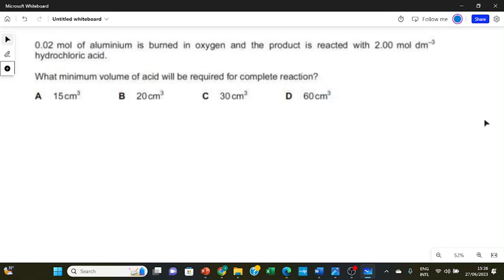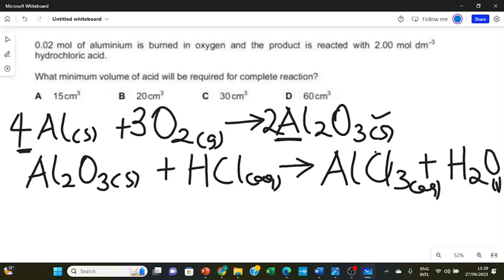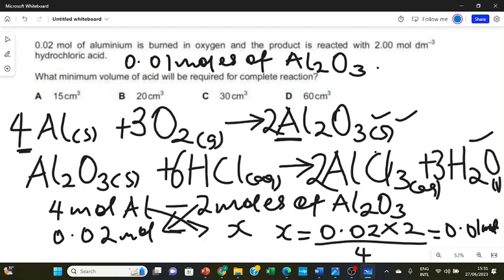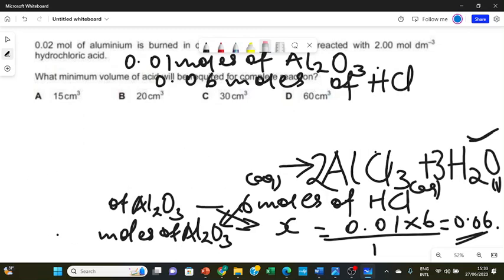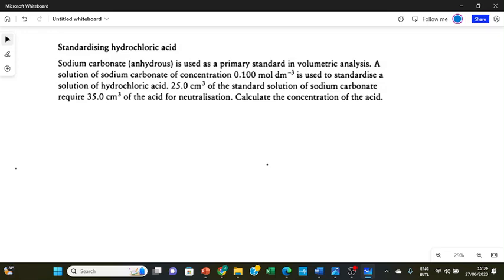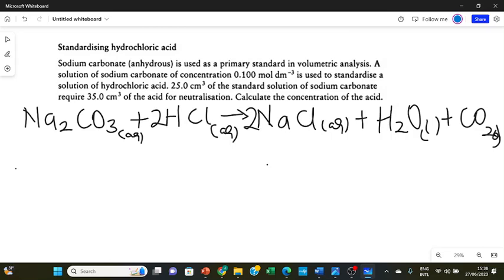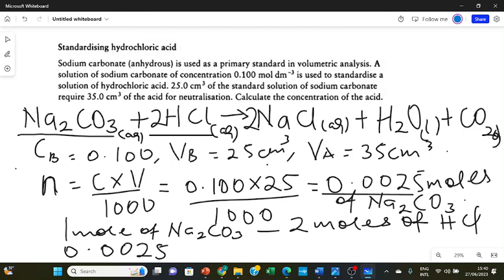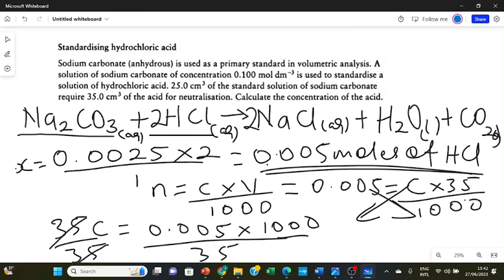SOLUTIONS AND CONCENTRATION - A - LEVEL - (AS) SEASON 3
The video is on further calculations on volumes and concentrations of solutions by titration